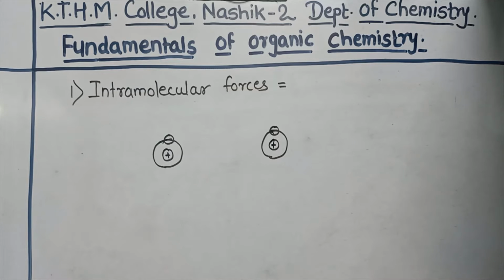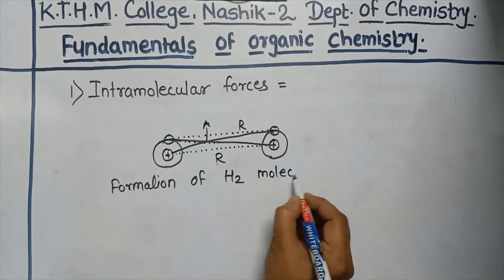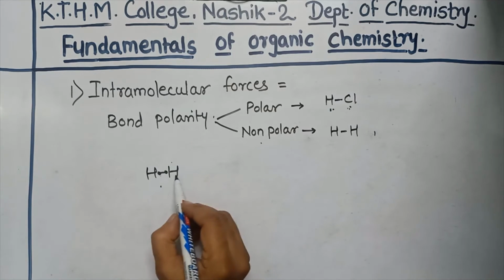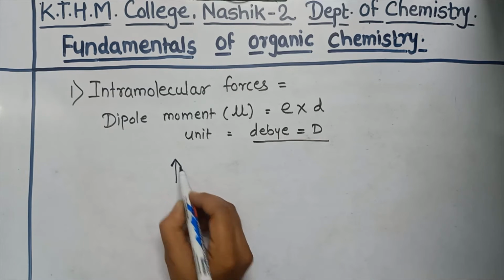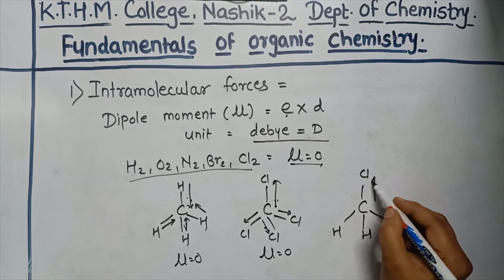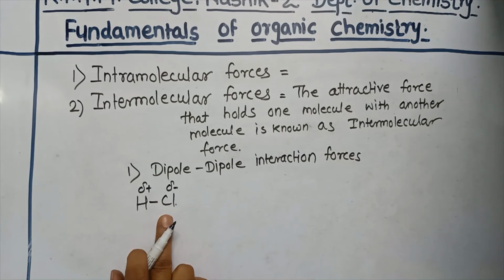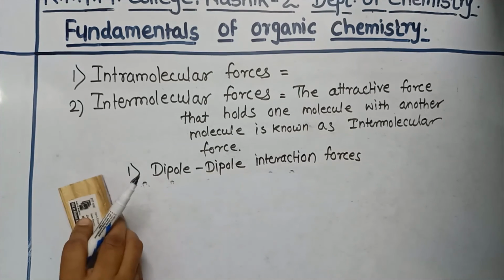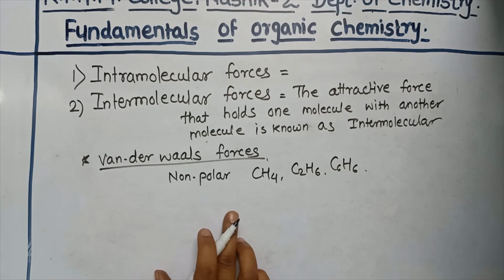F.Y.B.Sc. (ORG CHEM) CH- 102 I Sem-I) I Paper -II I Mrs. P. S. Patil I Lecture- 8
Lecture : 8
Chapter : Fundamentals of Organic Chemistry

Topic- Molecular Forces  and Bond Polarity